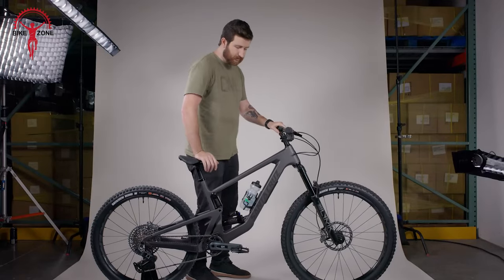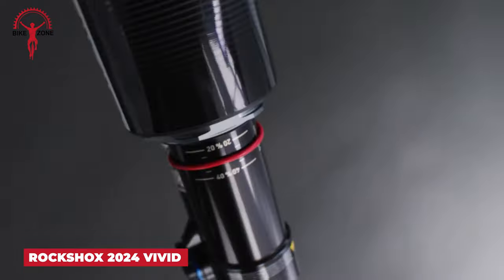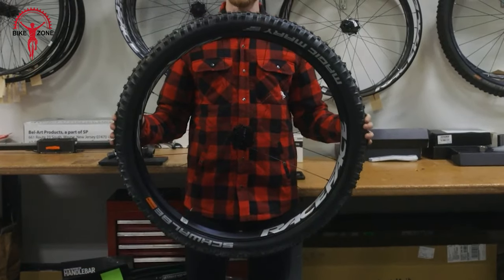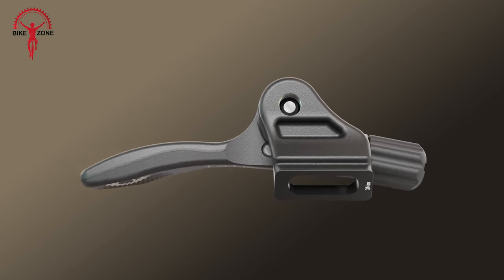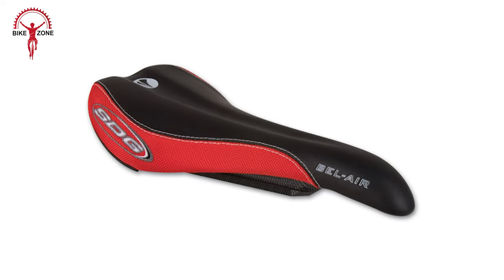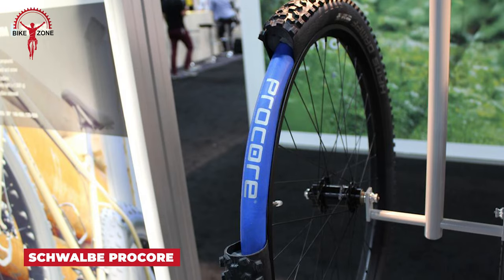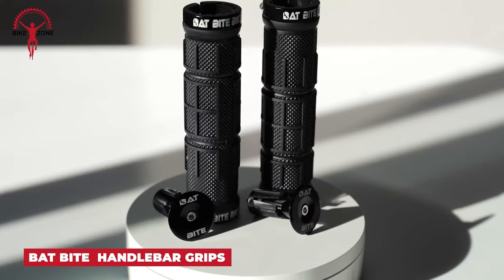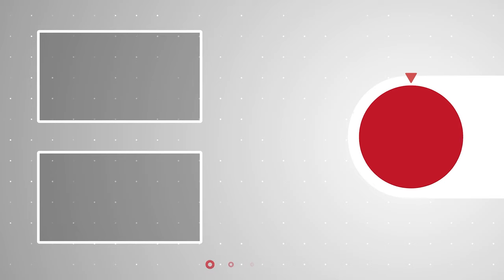13 Coolest Mountain Bike Upgrades That Will Make Your Bike Better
Upgrading your mountain bike with aftermarket items can significantly enhance your riding experience. Whether it's improving overall performance, customizing the look to match your preferences, or benefiting from technological advancements, those MTB upgrades offer a range of advantages. So here’s our video on Coolest Mountain Bike Upgrades.